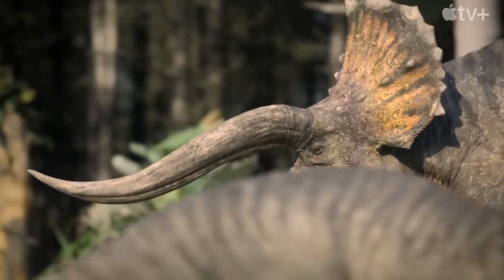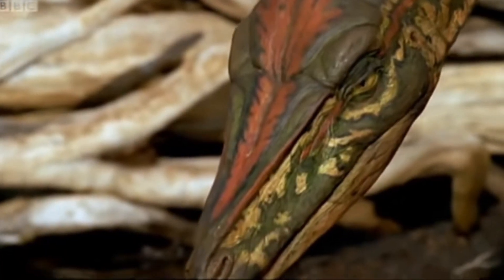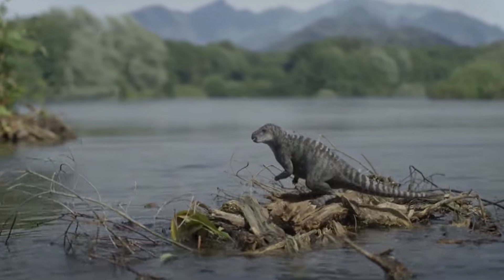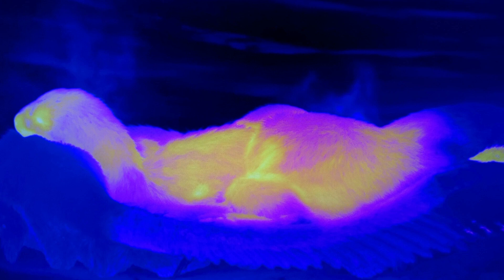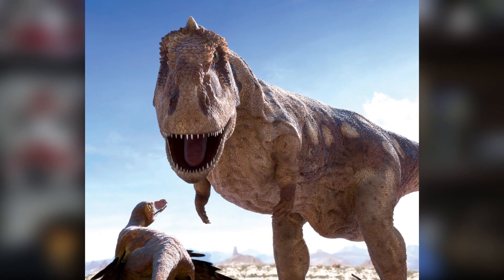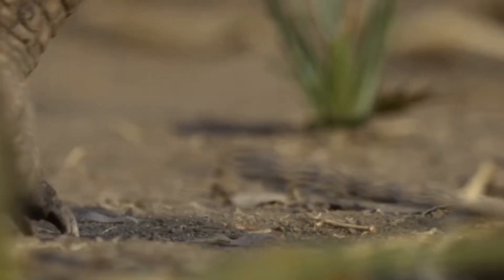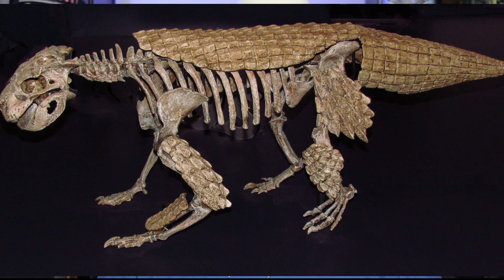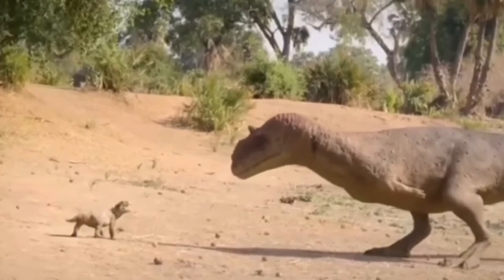Prehistoric Planet 2 - ISLANDS (Great Start!)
daily reviews for this season! I'll get them out as soon as possible